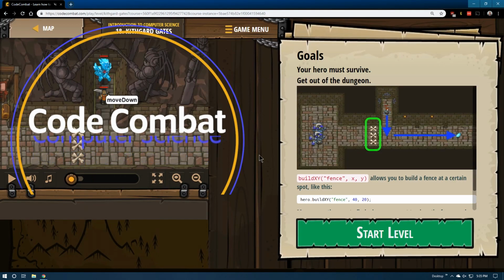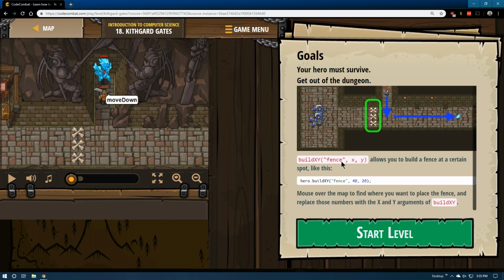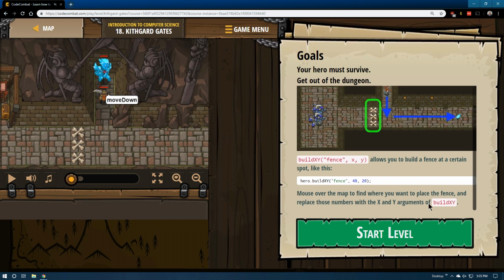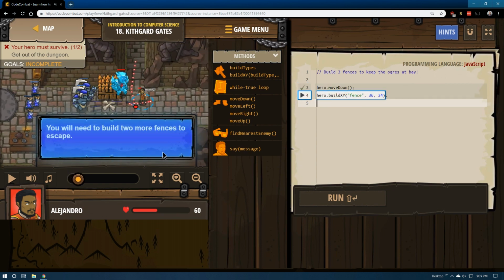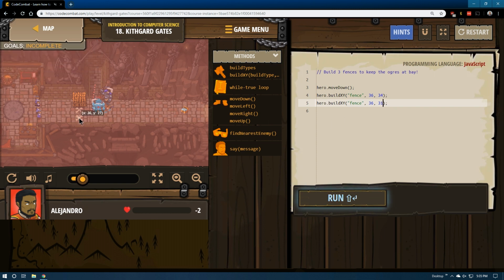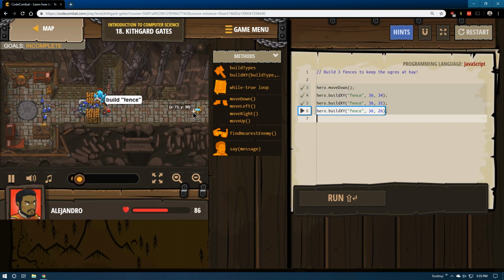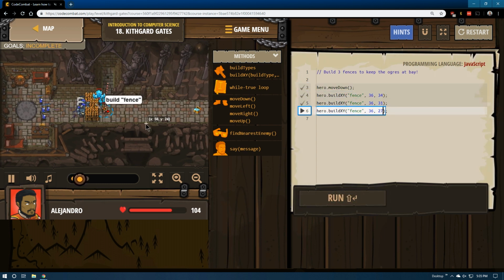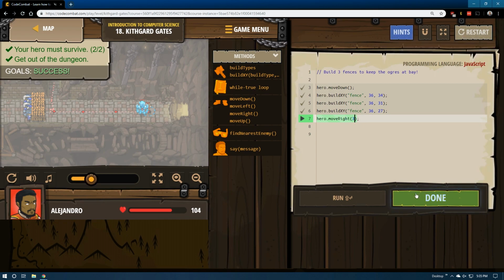CodeCombat - Level 18 Kithgard Gates JavaScript Tutorial with Solution